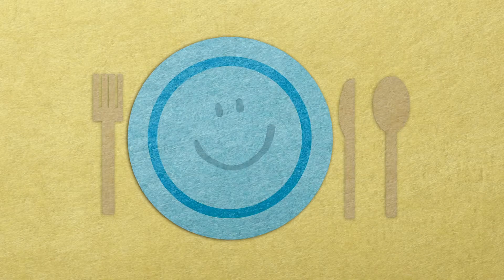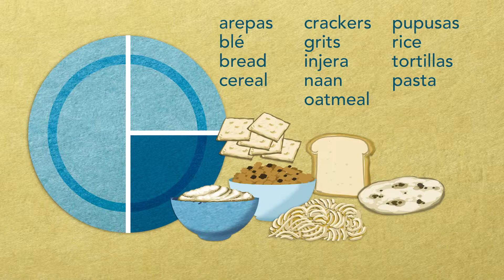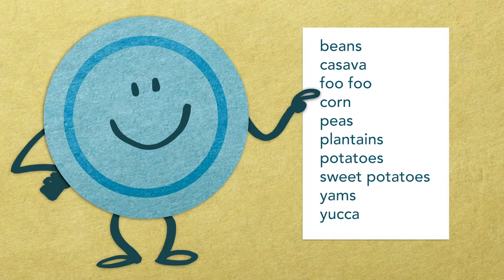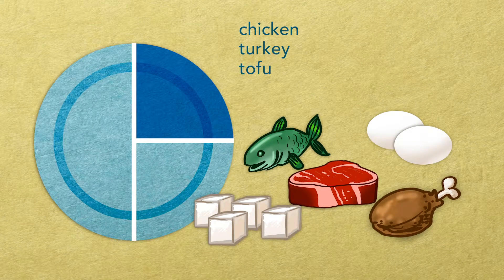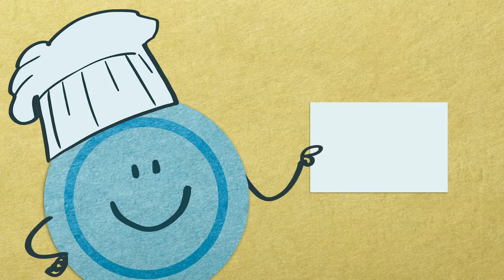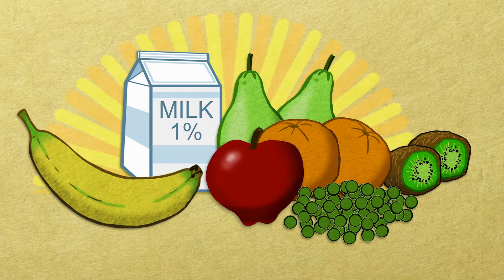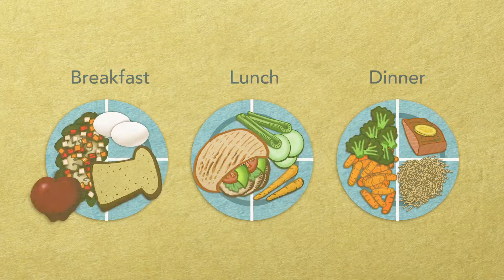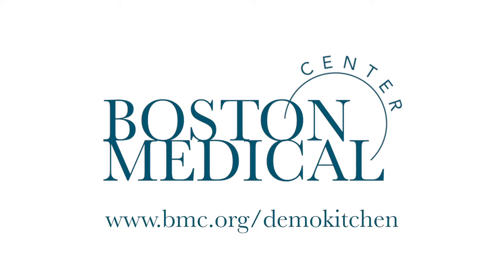The Plate Method: English